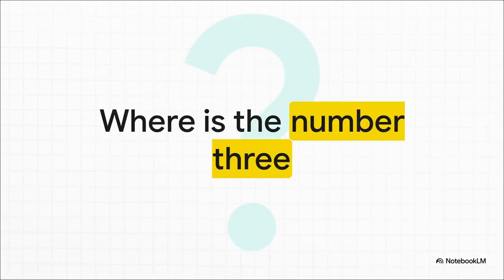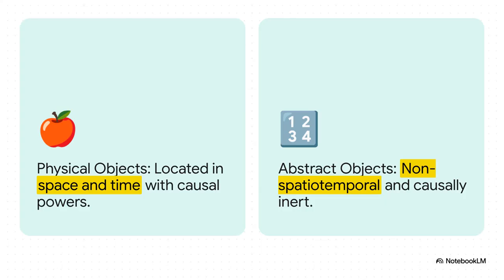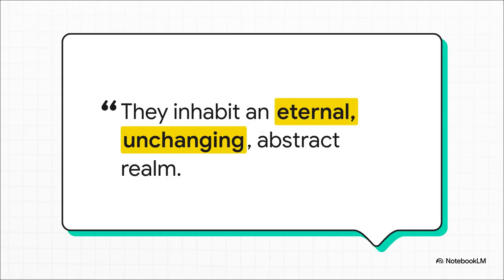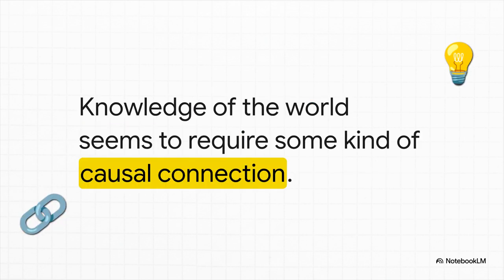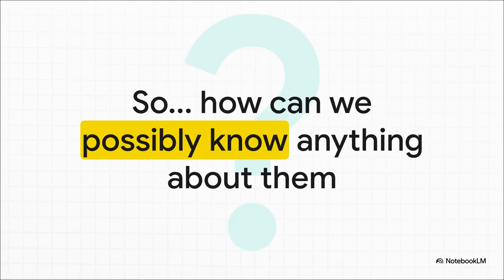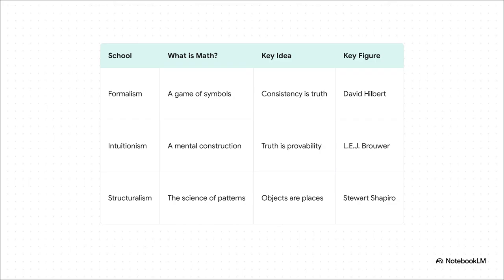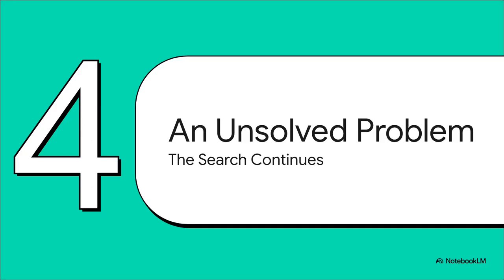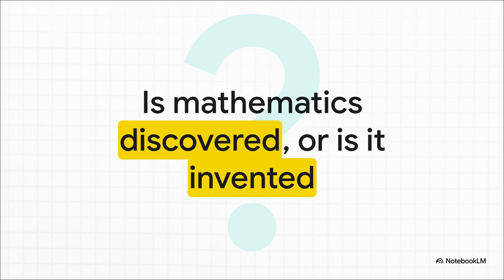The Existence of Abstract Objects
The provided source explores the philosophical question of whether abstract mathematical objects, like numbers and geometric shapes, exist independently of human thought. It begins by introducing the concept of abstract objects as non-physical, non-mental, and timeless entities that are causally inert. The text then presents mathematical Platonism, a view asserting that these objects reside in a perfect, eternal realm, suggesting mathematicians discover, rather than invent, them. However, it highlights a major challenge to Platonism: the problem of how humans can gain knowledge of causally isolated abstract objects, famously articulated by Paul Benacerraf. Finally, the source surveys alternative theories like formalism, intuitionism, and structuralism, which propose different origins or natures for mathematical truth, concluding that the fundamental nature of mathematics remains an open and debated philosophical question.